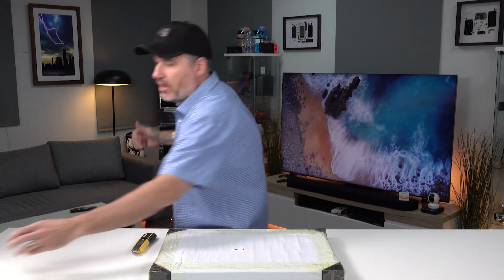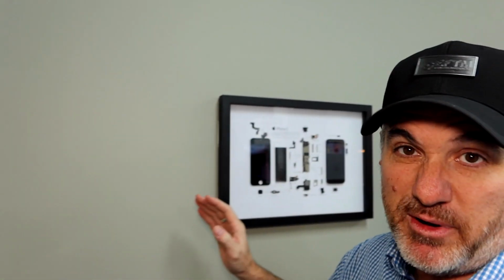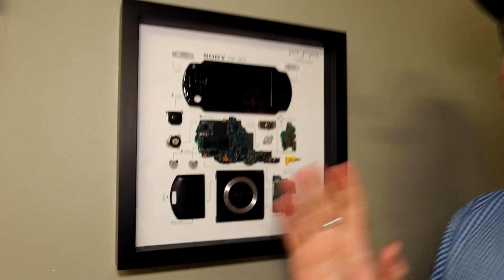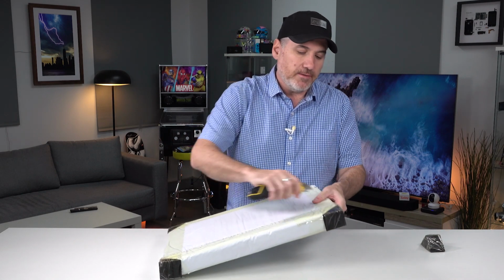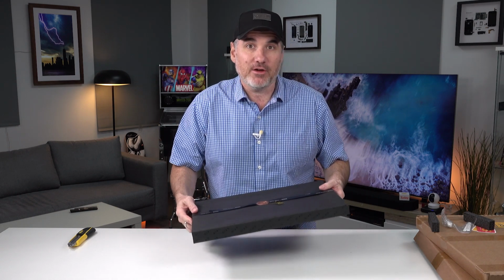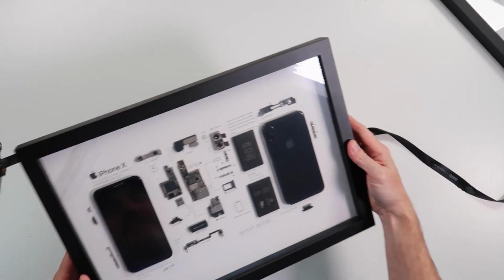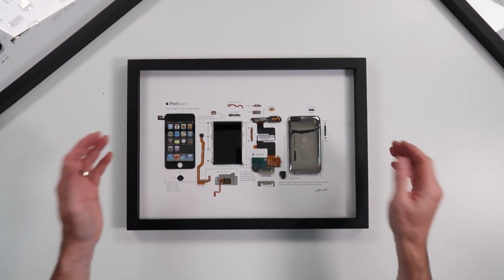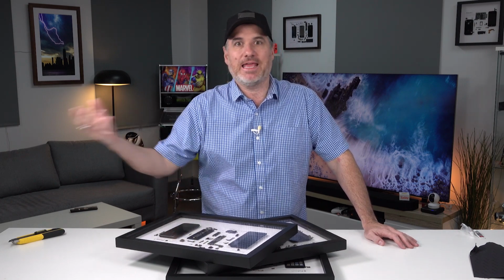Grid Studio Framed Gadgets - We're addicted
Trev's addicted to gadgets, so why not gadgets as artwork? That's what Grid Studio does, and they're a great gift for any gadget fan

Here's a look at unboxing three Grid Studio frames, as well as the whole EFTM collection